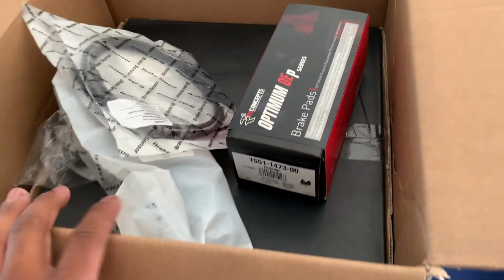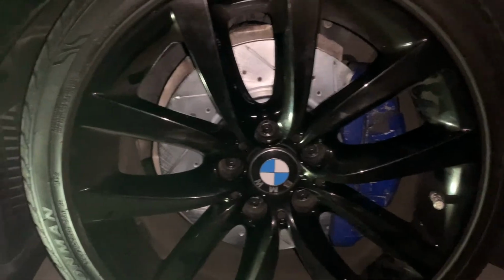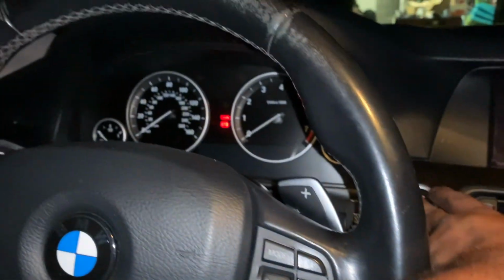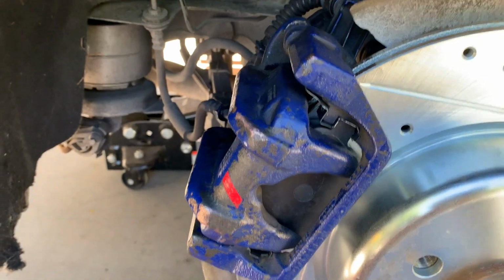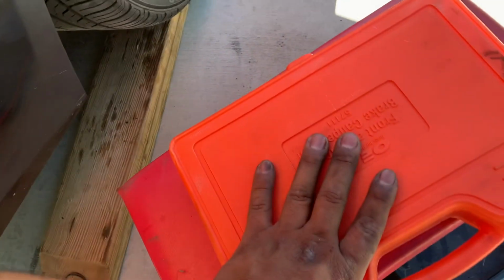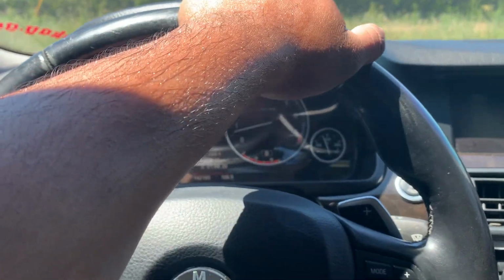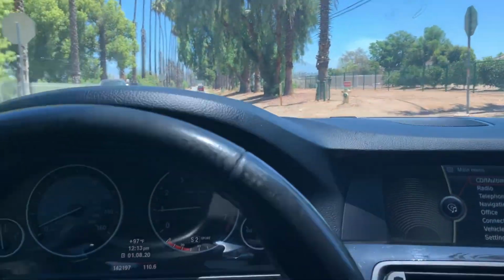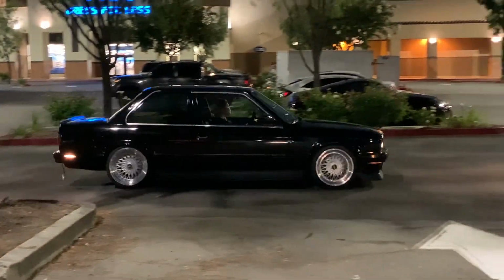New performance mod on F10 535i!!!!